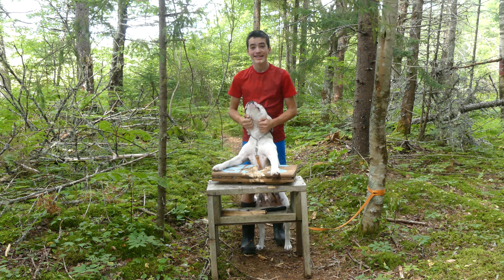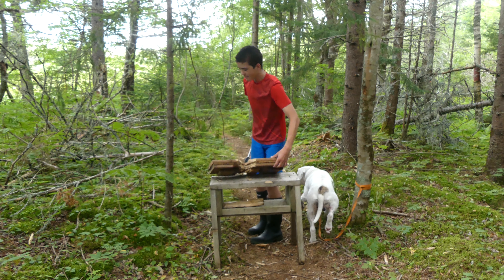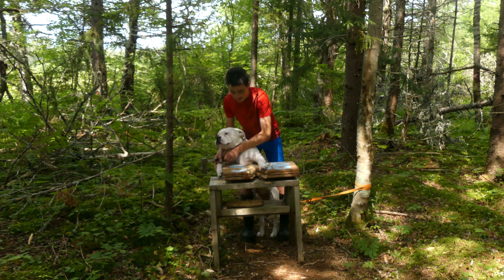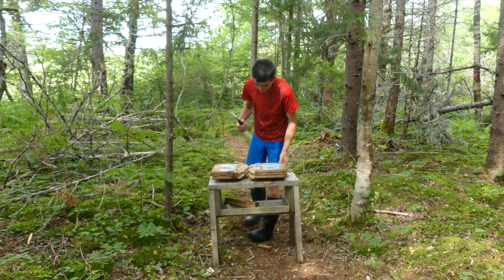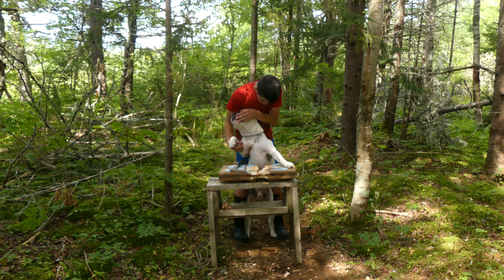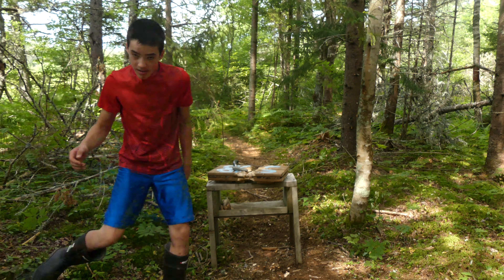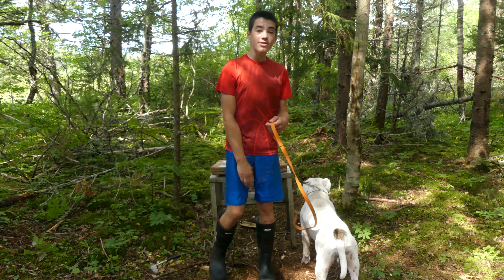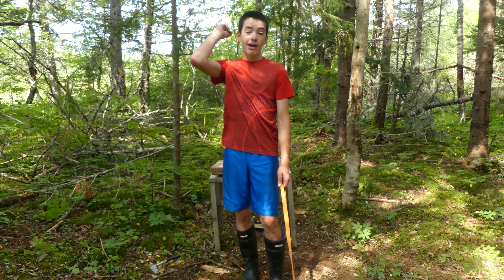Final Hour To Break Through 2 In Of Wood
I am going to be finishing to break through the 2 in of wood

This is my last video I am going to be making with my dog Boe because we have to put him down so this is a very special video to me.

music rights:
Music from Uppbeat (free for Creators!):